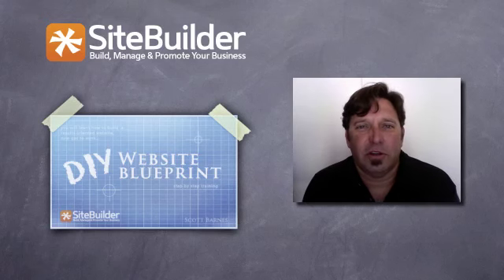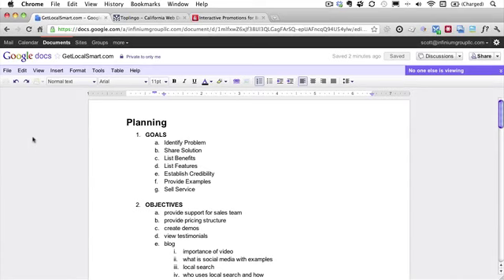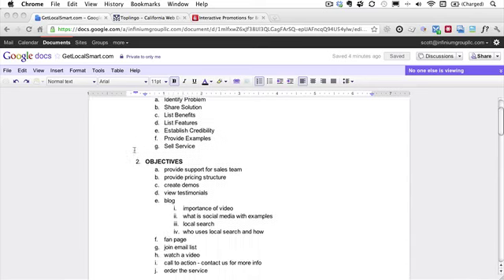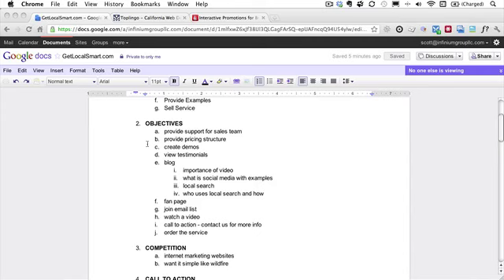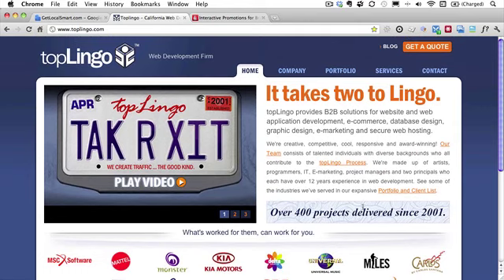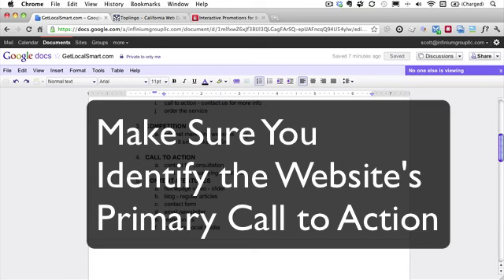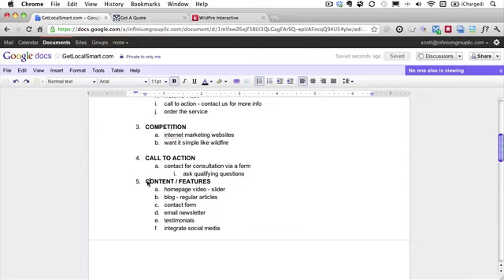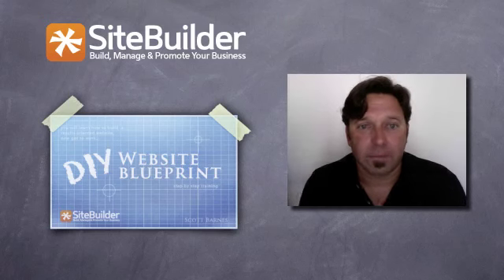How to Quickly Plan Your Website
to view all of my videos. Start your website project off on the right foot by spending a few minutes to plan your content, sections and navigation. It will save you loads of time in the end if you outline your website content to begin.